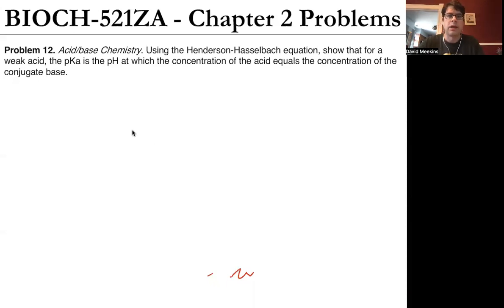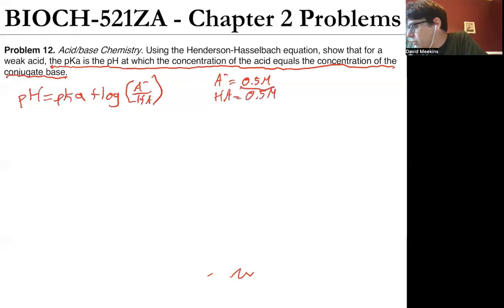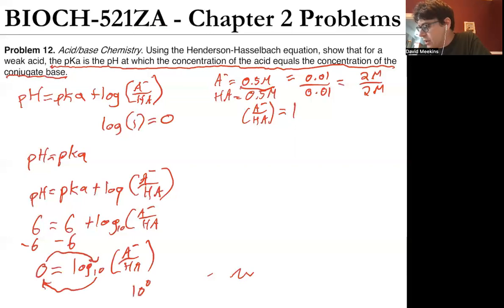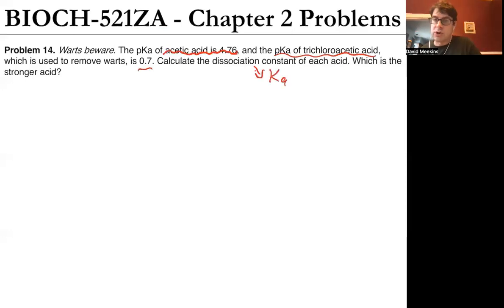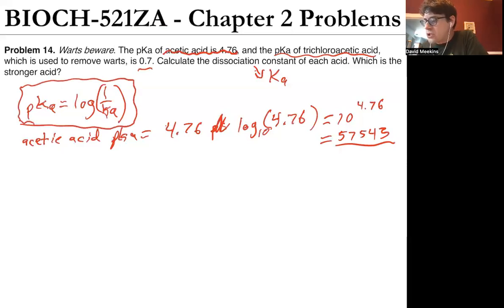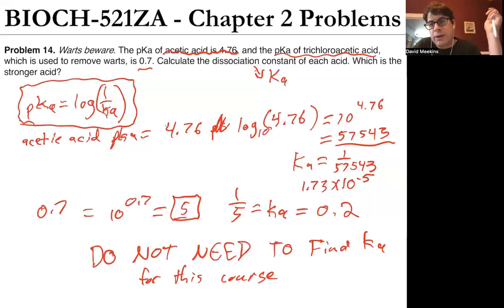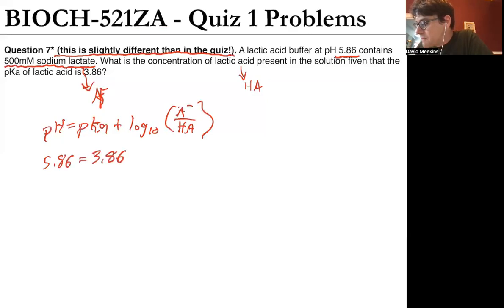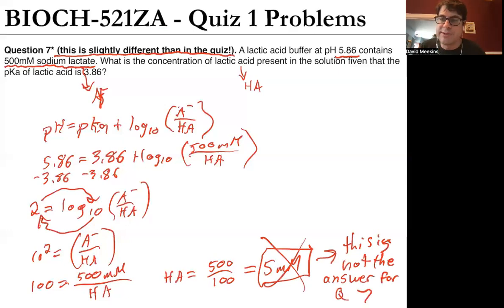Exam #1 Review Problems 1